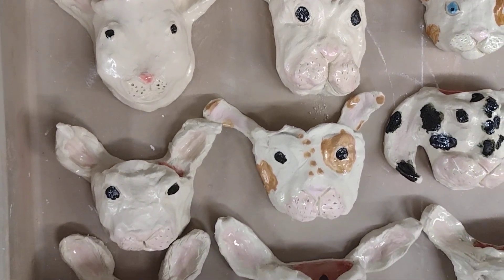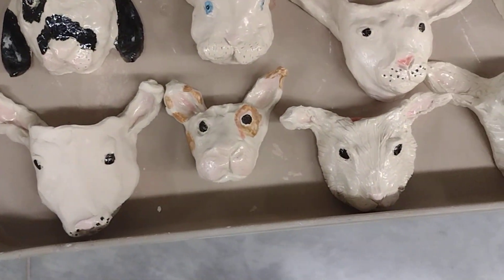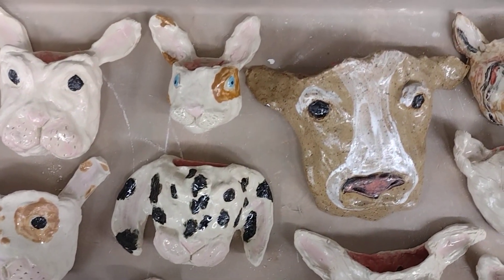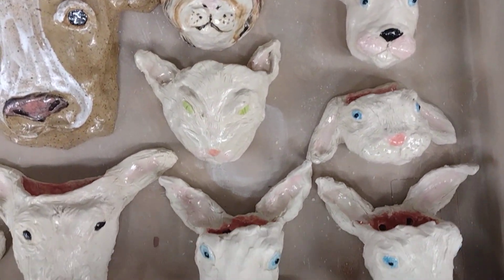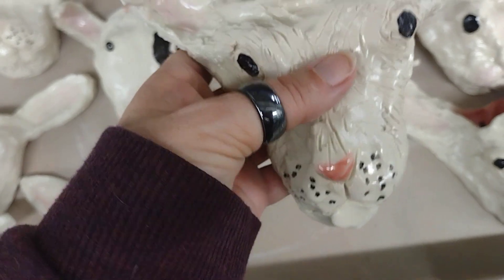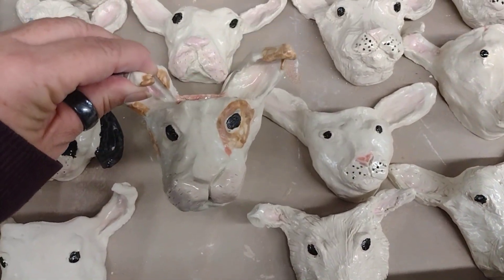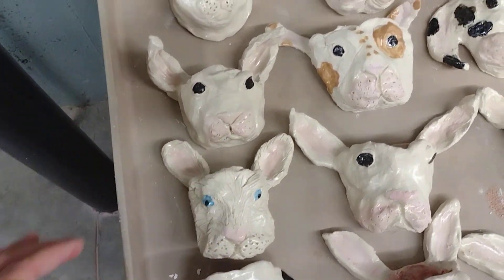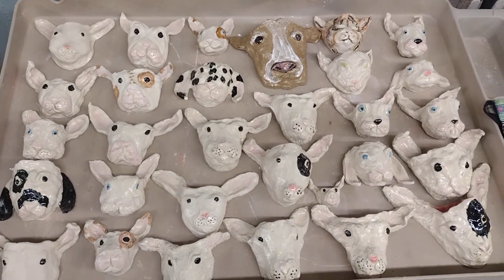kiln bunnies sconce